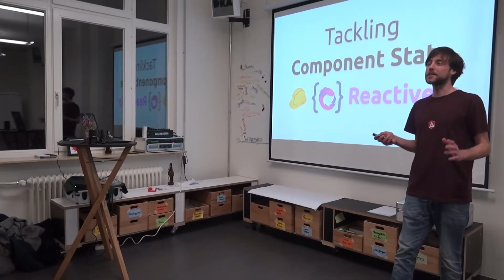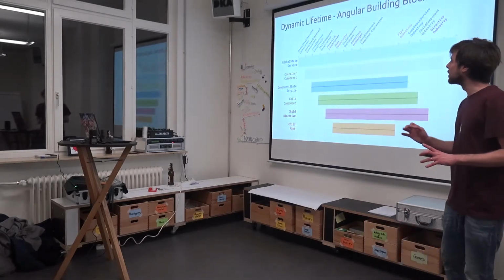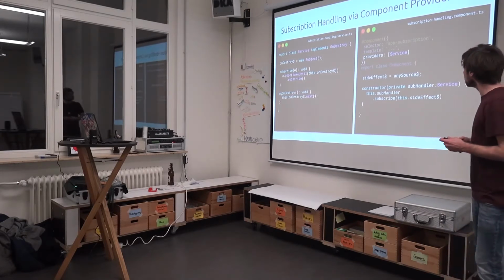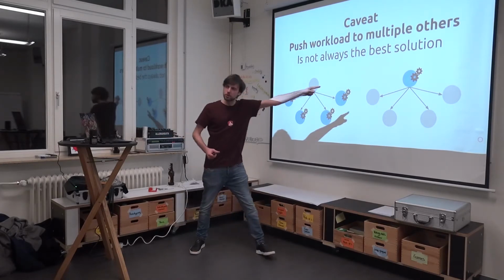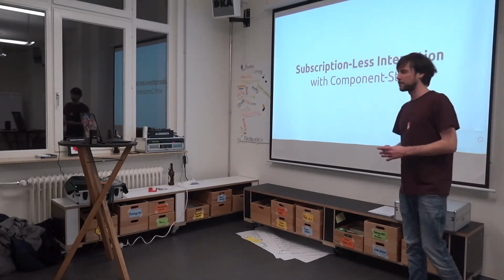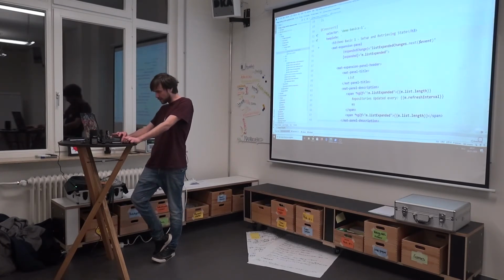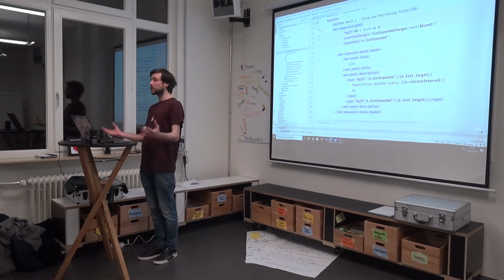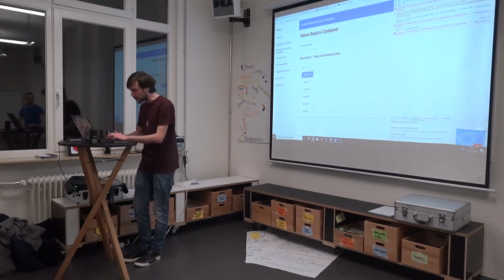ngHeidelberg v8 with Michael Hladky: Angular and RxJS – Tackling Component State Reactively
Ever heard about "ephemeral state"? Ngrx, ngxs, akita etc did a great job in managing global state in SPAs. However, nobody talked about the complexity and pain of managing the local component state. Based on a quote of "Gang of Four": "If you stick to the paradigms of OOP the design patterns appear naturally". I will solve isolates problems in a reactive way and the final design pattern for reactive component state results naturally.

If you attend this talk you will hear about:
- subscription-less components
- local state management
- handling local side-effects

You will be able to write fully reactive components that will be well structured and organised without any effort.

ngHeidelberg v8 - TALK
Angular and RxJS – Tackling Component State Reactively

ABOUT MICHAEL HLADKY

Michael is located in Austria Vienna. He is a certified Google Developer Expert (GDE), trainer developer and consultant in the field of Angular, RxJS and Ionic. As an active community member, he is the organiser of Angular Vienna and founder and leading head of Angular Austria, a non-profit association to support Angular.